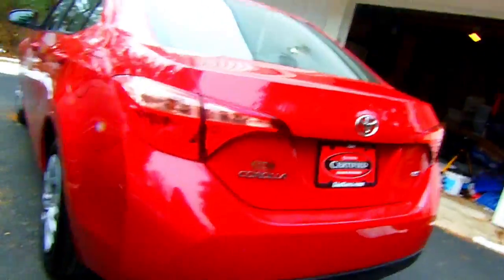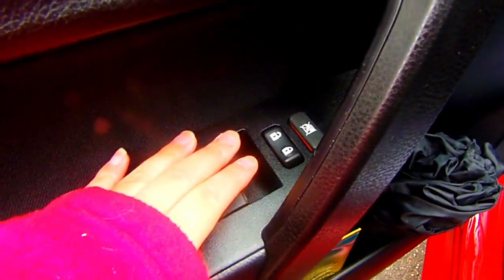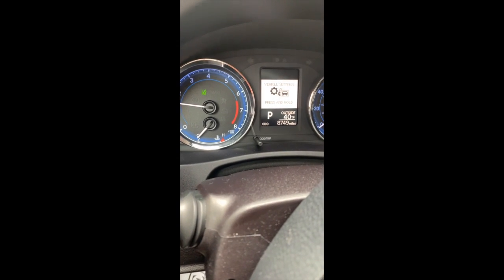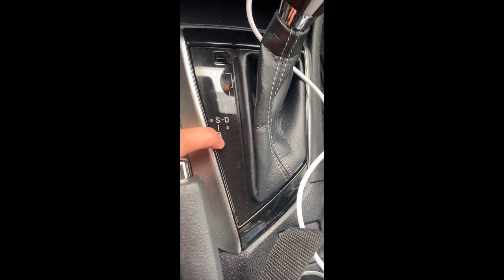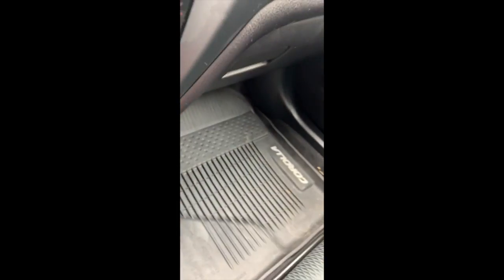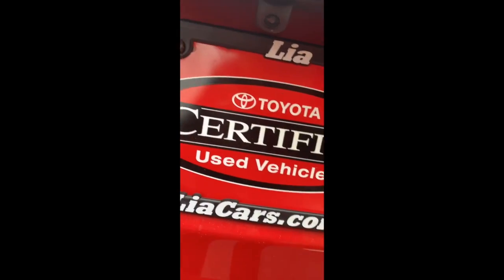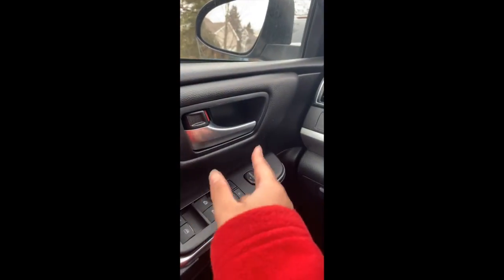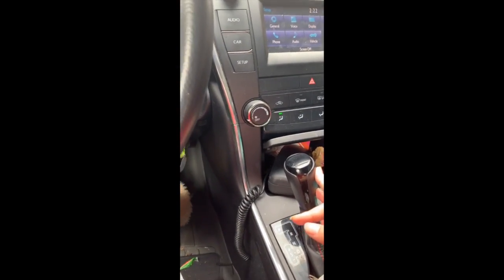Car Tour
I've have watch many car tours and I was so excited to do a car tour with my own car!! I also compared my car to my mom's car. I have a toyota corolla and she has a toyota camry. Hope you enjoyed this video!!